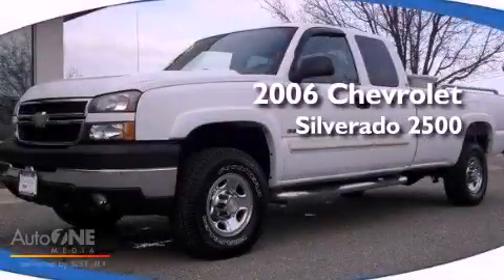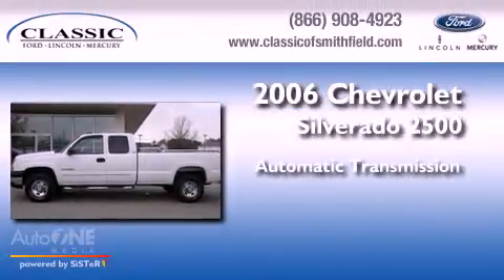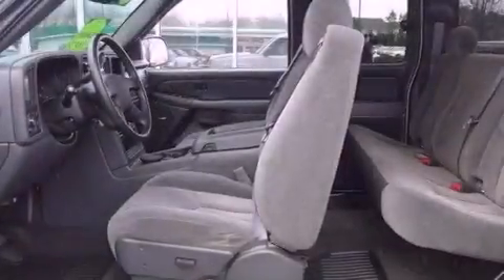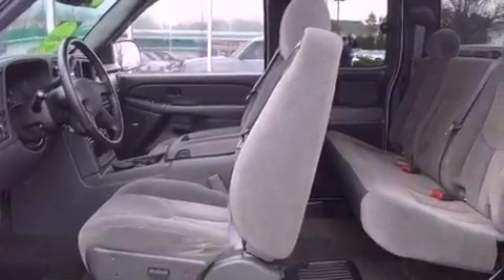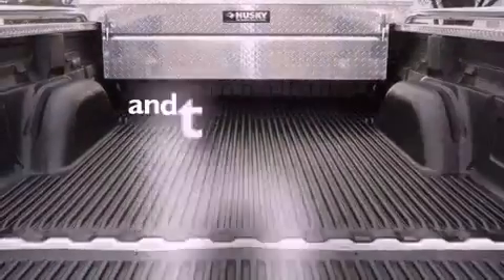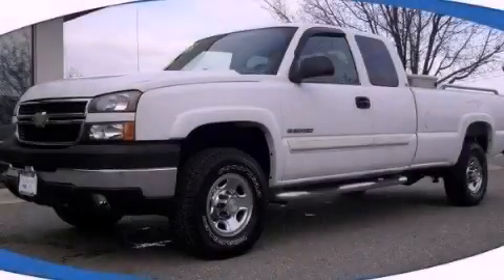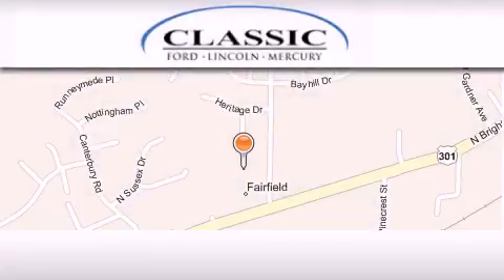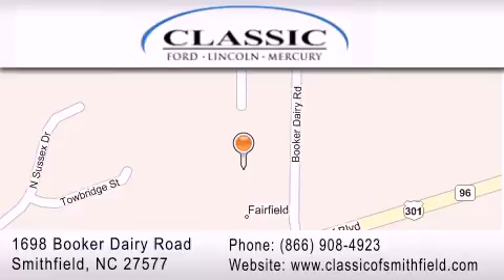2006 Chevrolet Silverado 2500 Smithfield NC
Year : 2006
 Make : Chevrolet
 Model : Silverado 2500
 Engine : 8.1L 8 cyl.
 Trans . : Automatic
 Exterior : Summit White
 Miles : 31,118
 Interior : GRAY
 Stock : 213272

 Used 2006 Chevrolet Silverado 2500 Smithfield NC